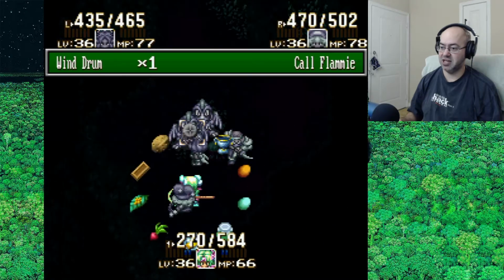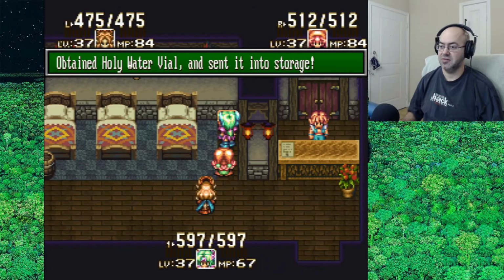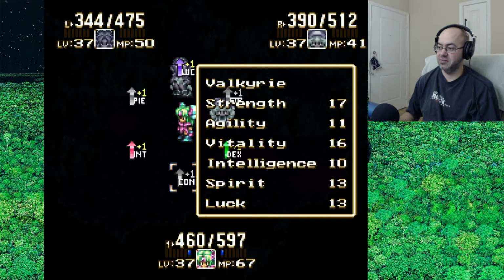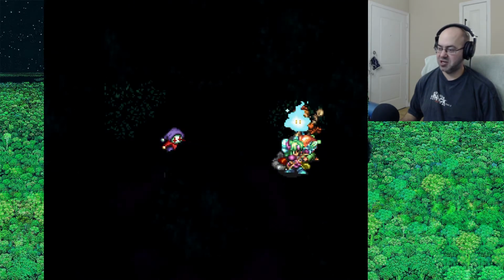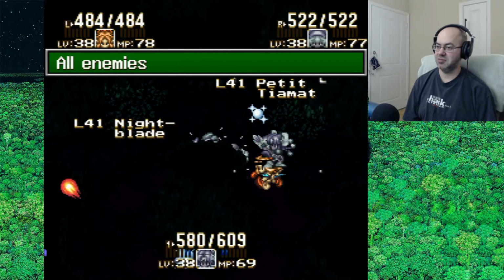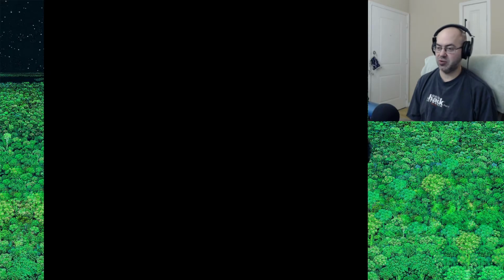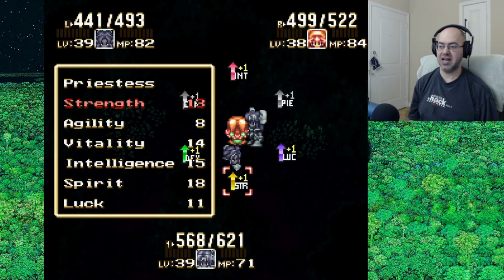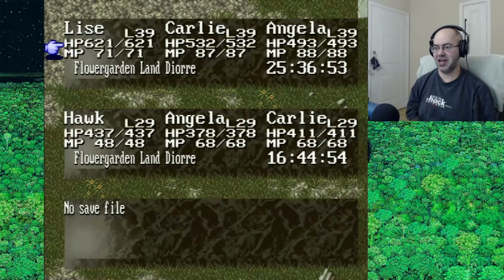Grinding Class Change Items, Angela Becomes Magus - Let's Play Seiken Densetsu 3 (Blind) - 28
The Caves of Darkness have the ??? item, which will grow into a random class change item.  Please give me the ones I want...  :/